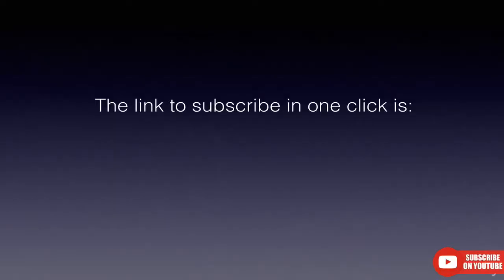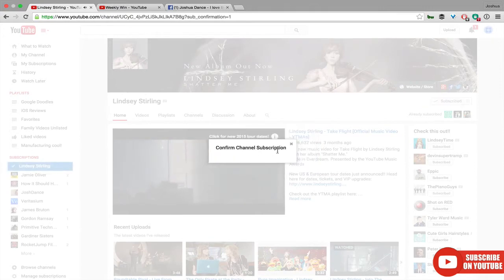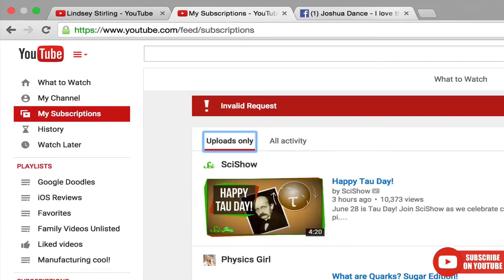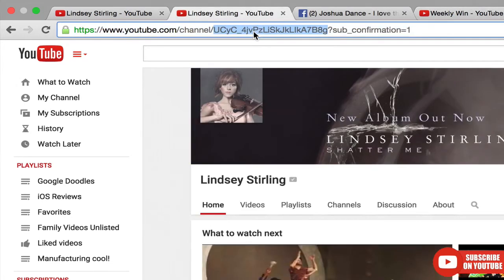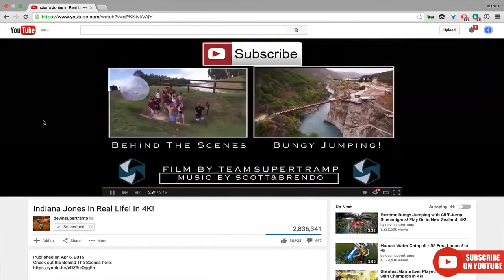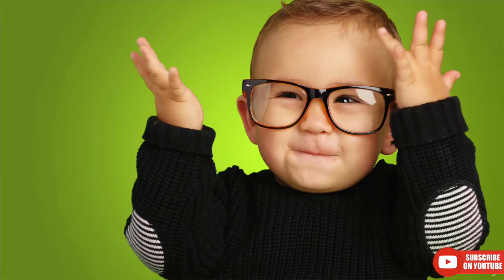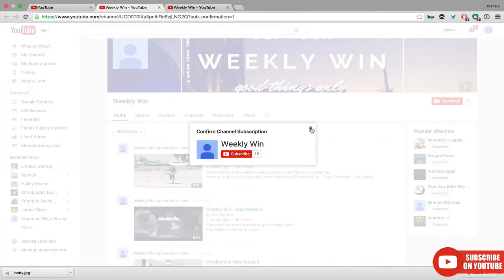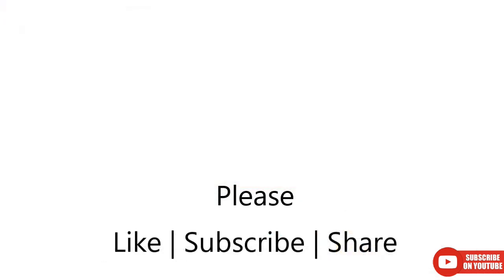How to get your 1 click subscribe link before you have 500 followers | FULL TUTORIAL